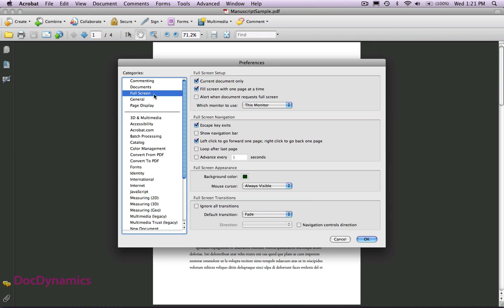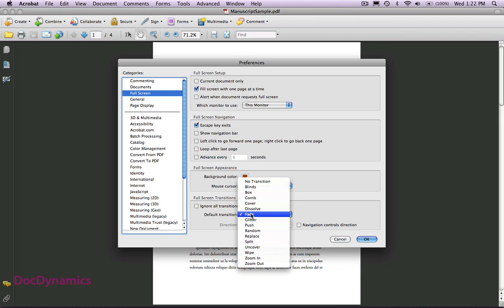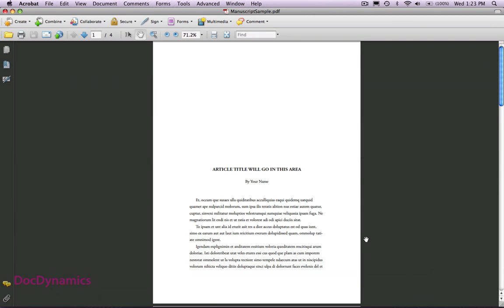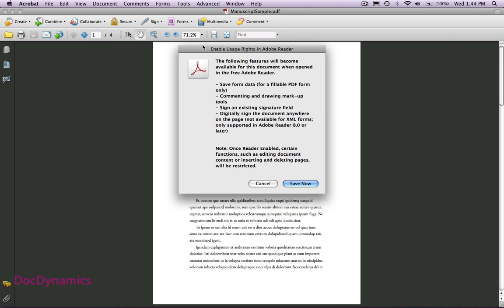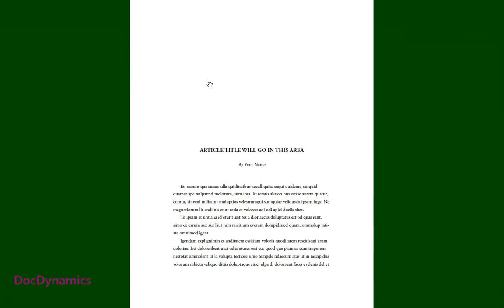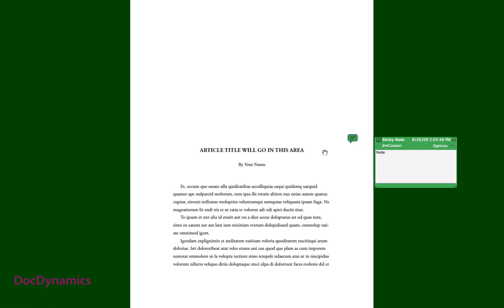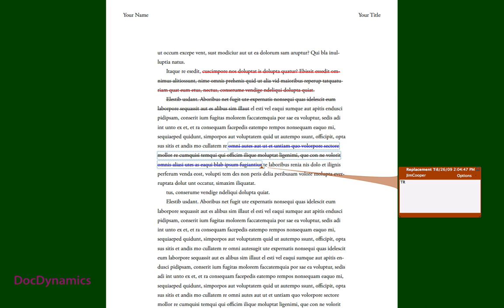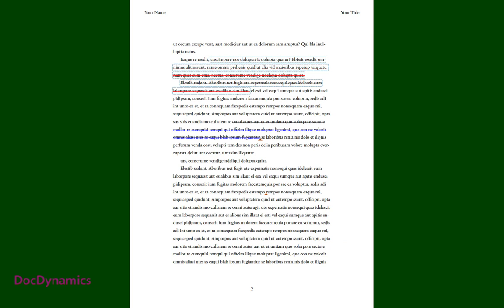PDF Annotation Tips for Adobe Acrobat Reader and Pro CS4 through CS6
Even the most timid or technically-impaired will be up-and-running in minutes.  Kick-start your electronic collaboration today.